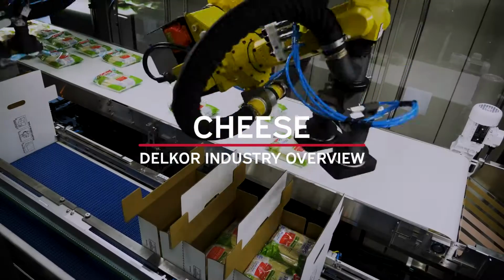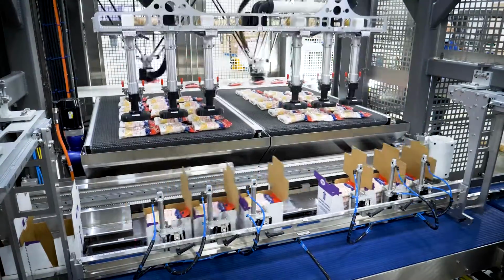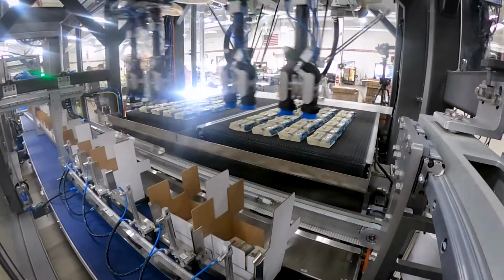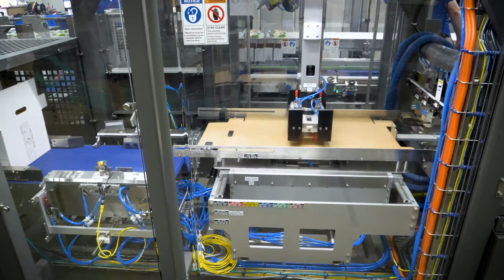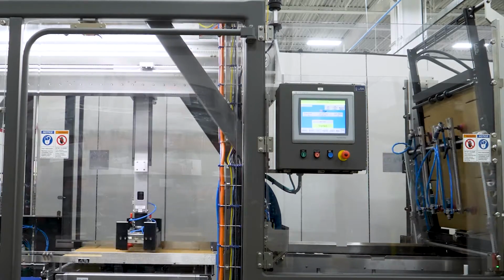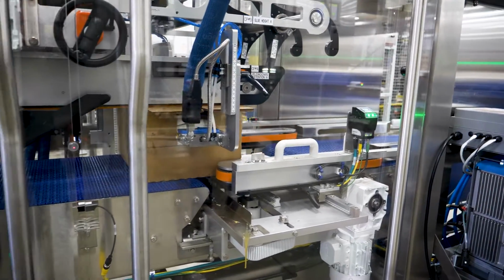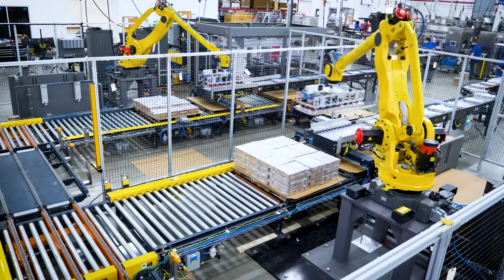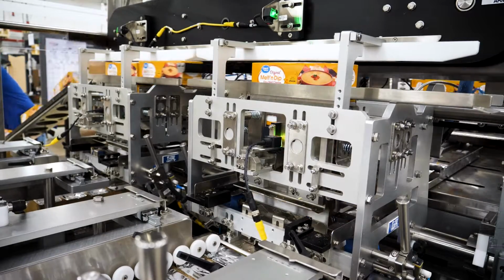Cheese Packaging Equipment | Delkor Systems Industry Overview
Delkor Systems, Inc. is a leader in engineering and manufacturing advanced robotic packaging systems. Delkor designs and manufactures packaging equipment that provides efficient solutions for tray forming of cartons, cases and trays, case packing, shrink-bundled, flat-pad shippers, retail-ready packages, robotic loading, stackable club store trays and other forms of secondary packaging.